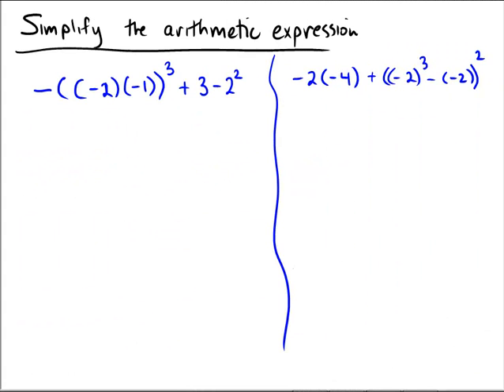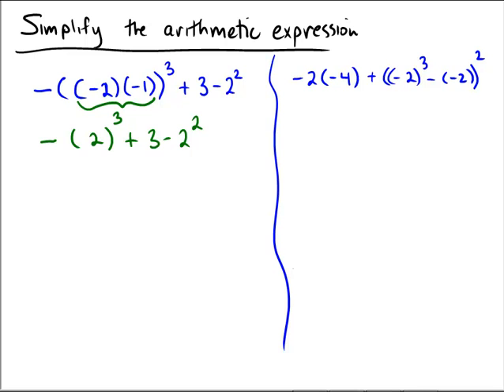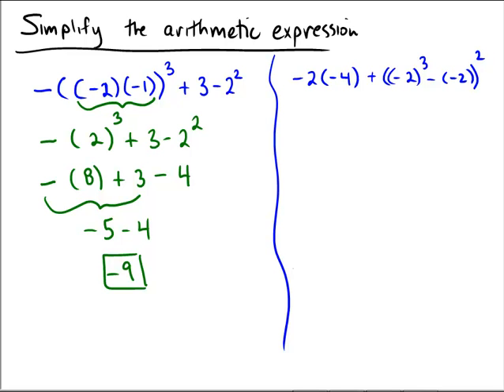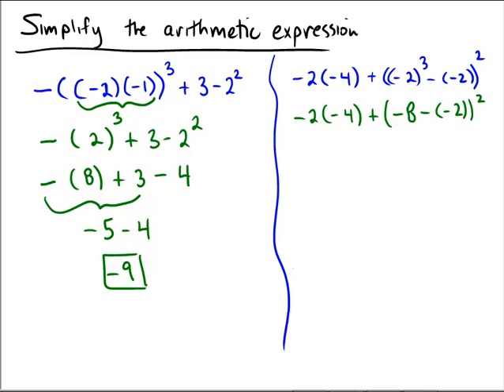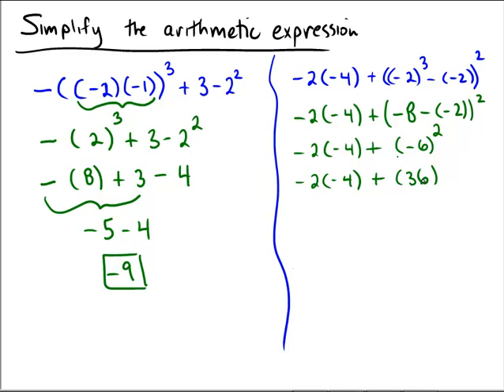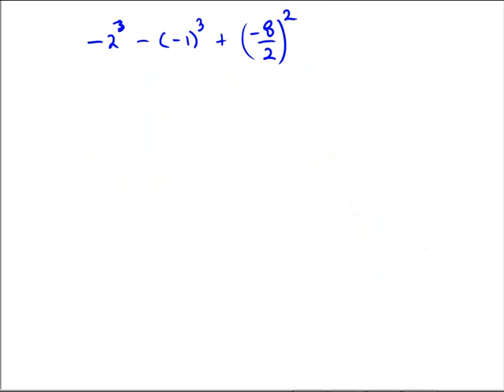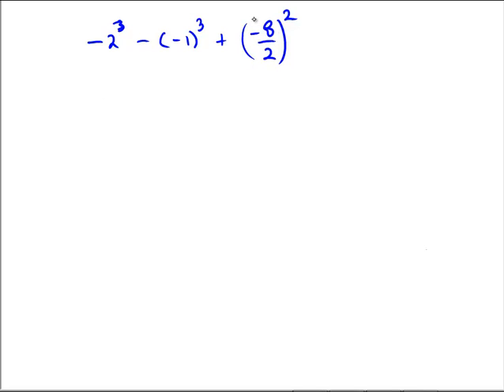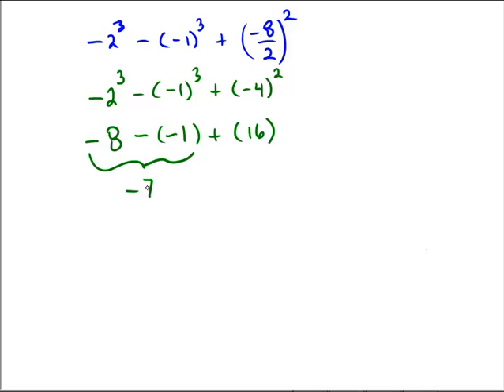Order of operations with integers and exponents